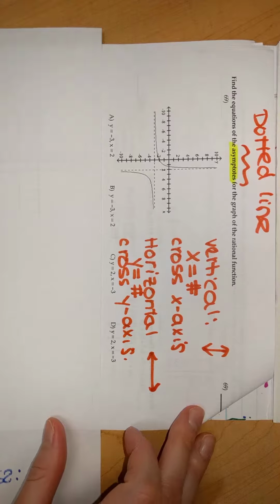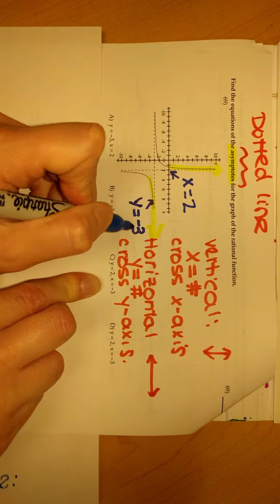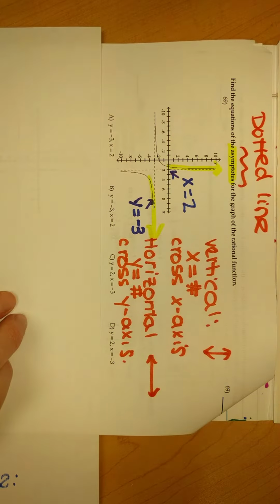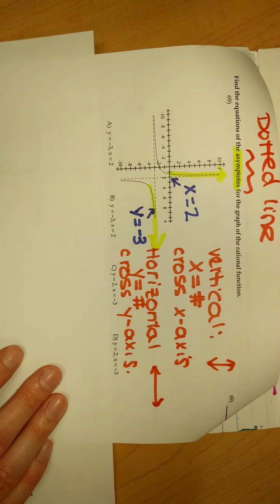Identifying​ Asymptotes (69)